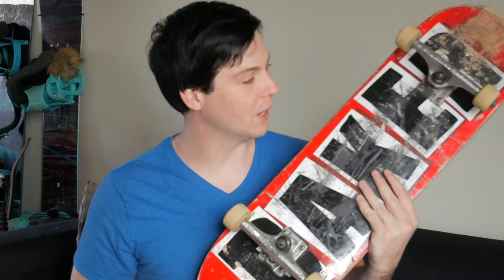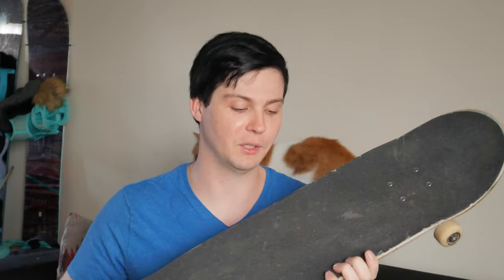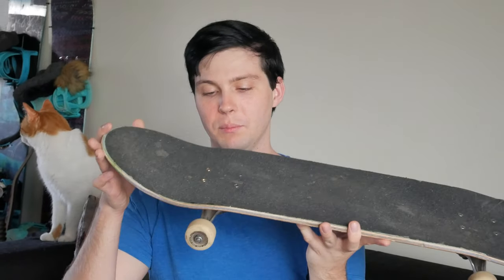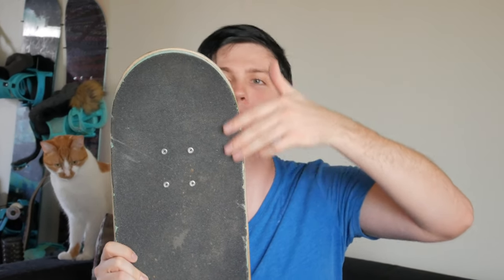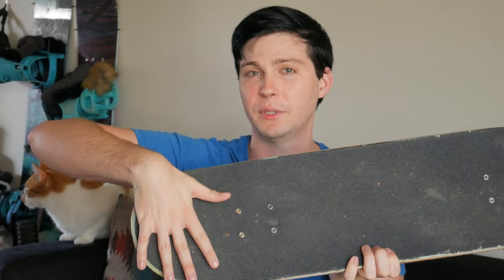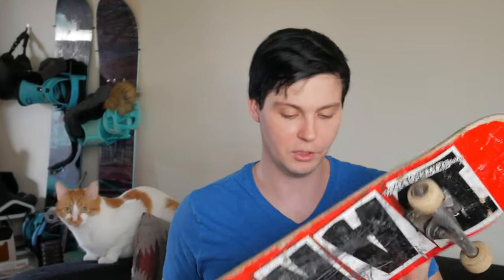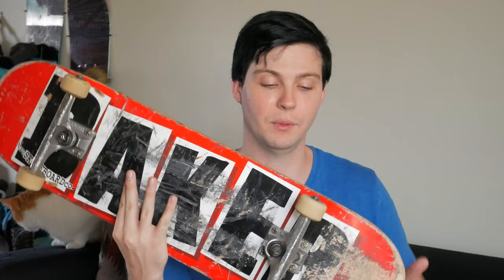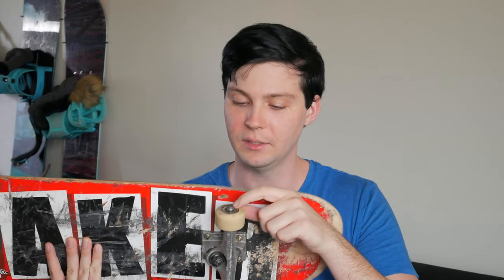Baker OG Shape is WAY BETTER! No More B2!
After riding the Baker B2 deck for over a year and a half, I decided to try the OG shape with the Mellow Concave and it was so much better! The concave isn't that different, but the nose and tail aren't super steep and wide like a shovel sticking up!

Here is an Amazon example of the normal shape and not the b2